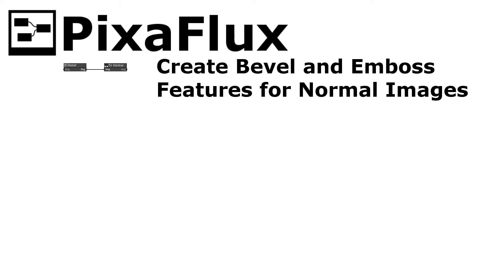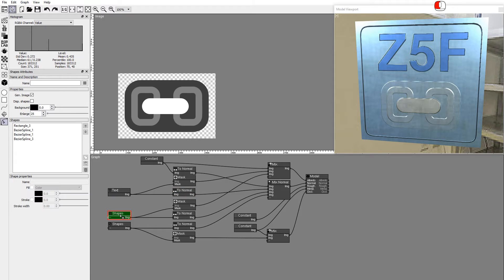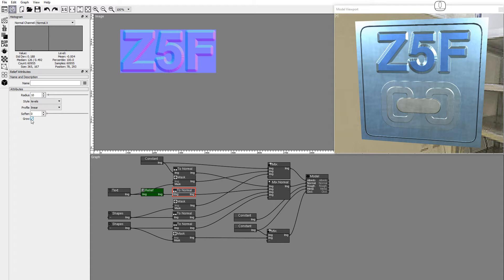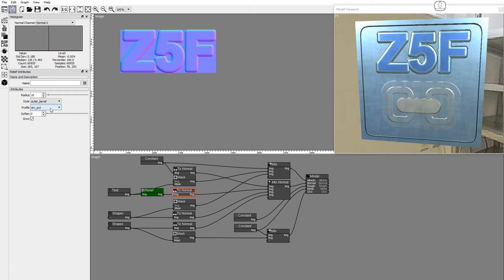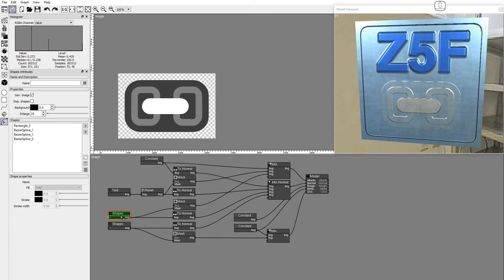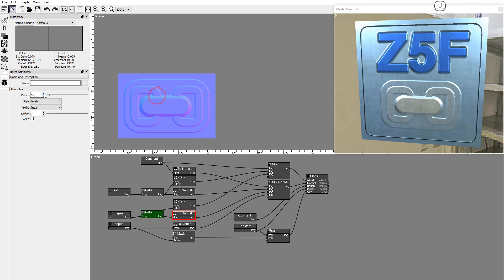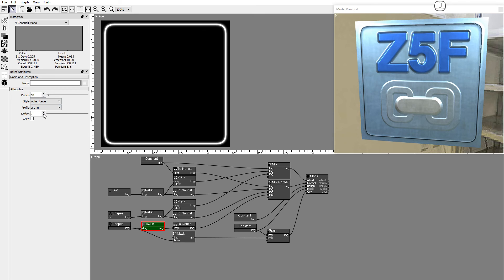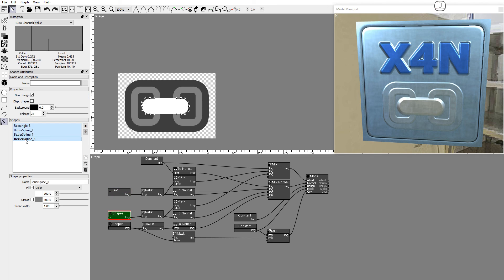Create Bevel and Emboss Features for Normal Images - Relief Node - PixaFlux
This PixaFlux video tutorial shows how to create bevel and eboss features for normal images using the Relief and ToNormal nodes.

The Relief node takes a color image as input, converts it to a monochromatic image, and generates a transition between the different levels of the image.
The ToNormal node converts this monochromatic image to a Normal image.

In this project I have a PBR graph with 3 features.
Some text...
a shape...
and the door gap.
We'll use the Relief node to increase the bumpiness of these features.
The Relief node is located in the 3D nodes toolbar sub menu.
Drag the node and drop it on top of the Text to the ToNormal cable.
Select the ToNormal node and set it as the Display node pressing the D key.
Increase the Radius to 10.
Check the Grow checkbox to increse the size of the output image.
The Relief node has 5 styles: Levels... Inner Bevel... Outer Bevel... Emboss... and Pillow Emboss.
Set the style to Outer Bevel
There are 4 Profile options: Linear...  Smooth...  Arc Out... and Arc In...
Set the profile to Smooth.
The soften value applies a gaussian blur to the source image.
Set soften to 3.
The main advantage of generating a monochromatic image from the Relief node,
is that it can be used by other nodes in the graph.
Connect the output of the Relief node to the Mask input.
For this shape we'll use a Relief node with a Levels style.
Drag a new relief node to the cable between the shape node and the ToNormal node.
Check the Grow checkbox.
This shape has different grayscales.
The Levels profile creates a ramp between the levels without changing their value.
This creates realistic interconnected 3D effects between the elements as you can see here.
For the door gap we'll use a Relief node with an outer bevel.
This shape is also used to increase ambient occlusion at the gap
Set the radius to 10
Set Profile to arc in.
Set Soften to 2.
The gap looks as if poping up.
In the ToNormal node set Multiply to -1 to invert the effect.
Set the Filter to 7x7.

Now that the graph is fully rigged, any node can be edited to modify multiple images in real time.
Iterations are extremely fast and changes in one node can affect all your PBR textures in the project.

PixaFlux is a free parametric image editing application powered by a node graph engine.